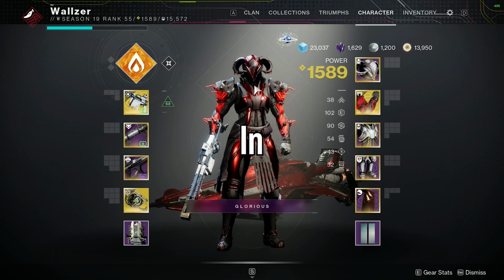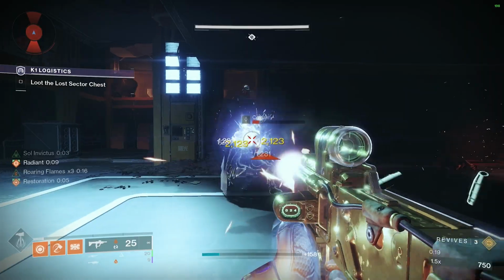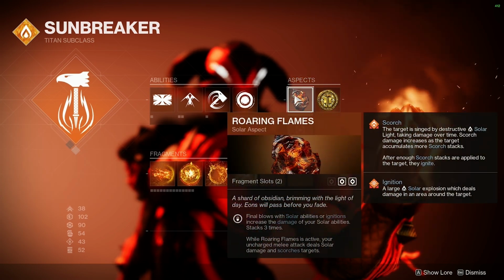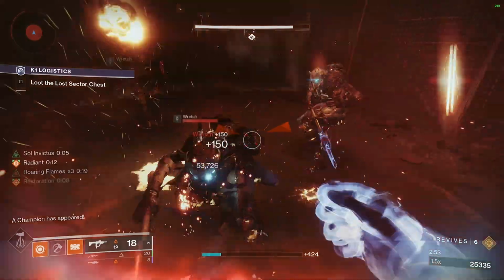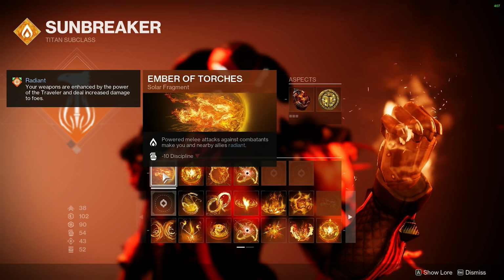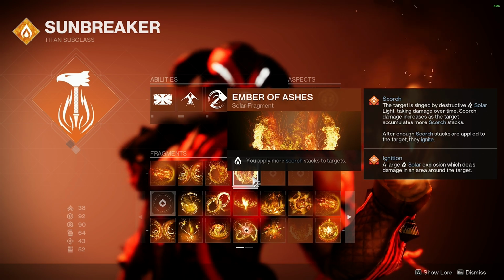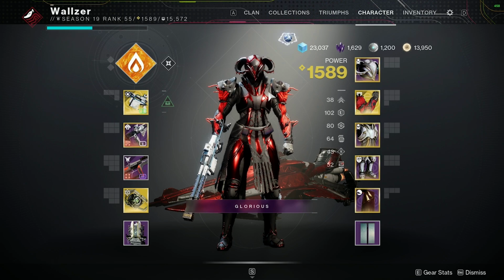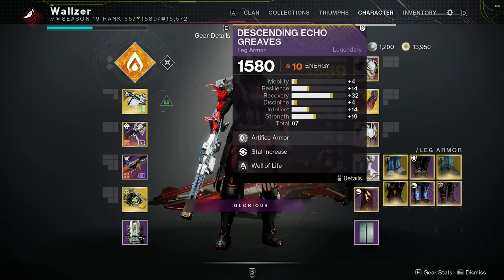This is the BEST Solar Titan Bonk Melee build in the game! | Destiny 2 Builds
In Destiny 2 Season of the Seraph, with this INSANE Synthoceps build, you can bonk everything and survive just about everything in the game with how strong this build is!